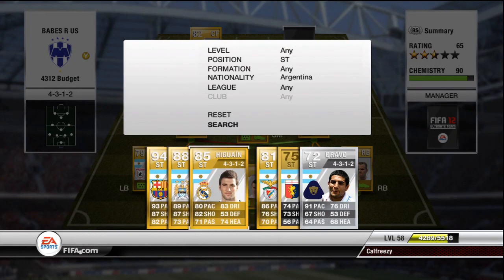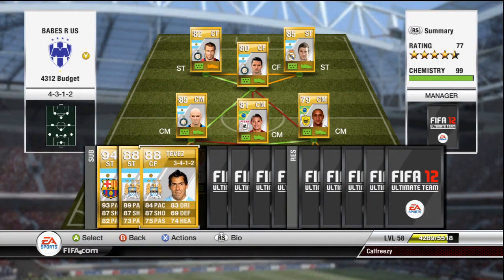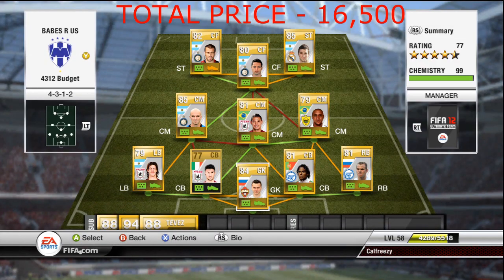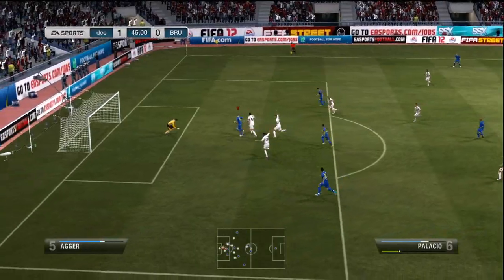Squad Builder - Formation Frenzy - 4-3-1-2 Russian League/Argentinian Hybrid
So let me know if you enjoyed this video, if you did then leaving a LIKE is always much much appreciated. & My Facebook

Thanks,
Callum